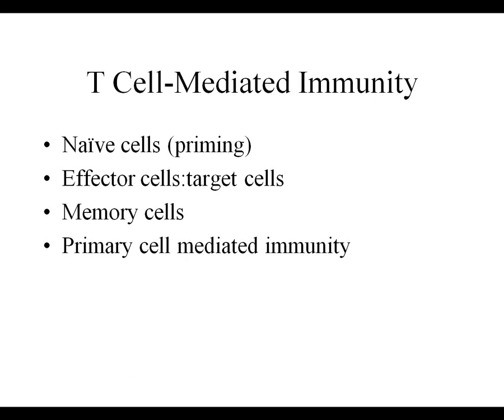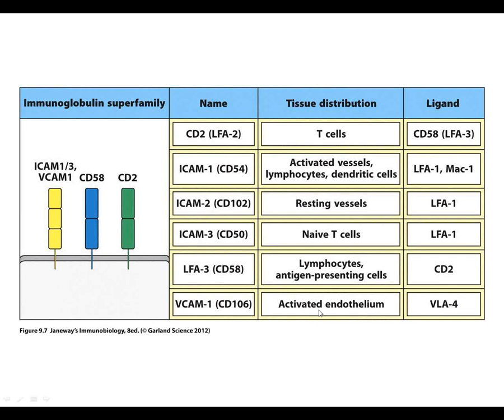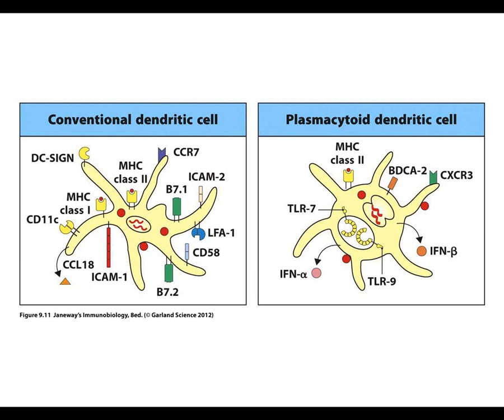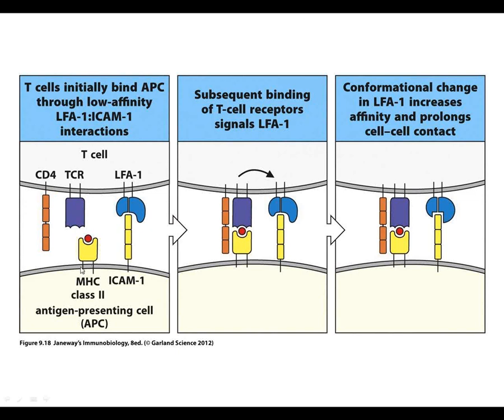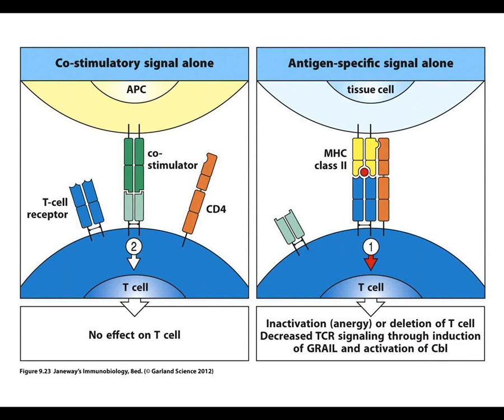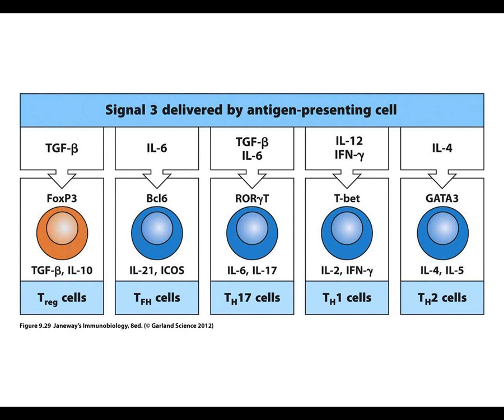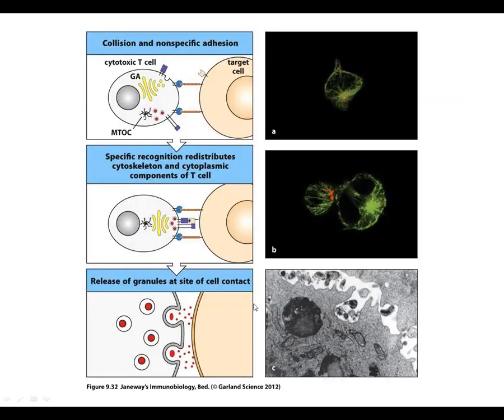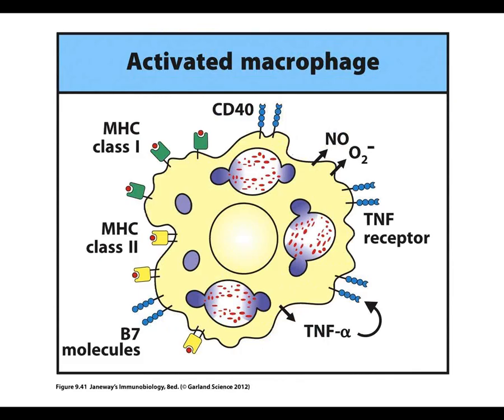Janeway Chapter 9: March 9, 2015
Dr. Christina Ciaccio reviews chapter 9 of the Janeway text with allergy/immunology fellows.